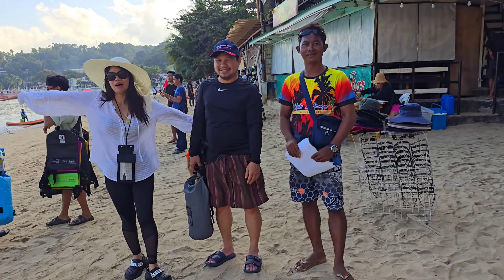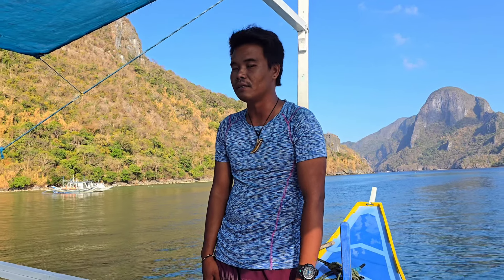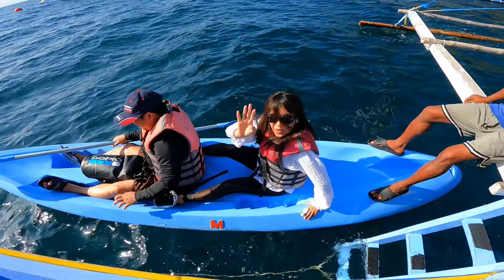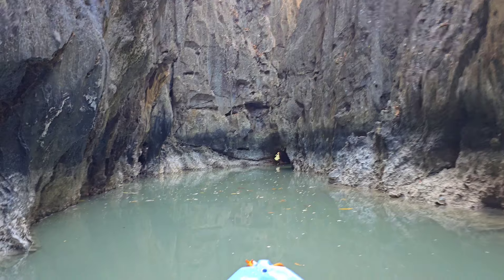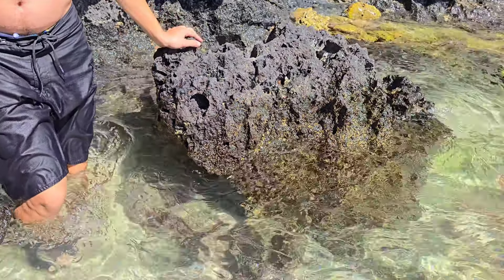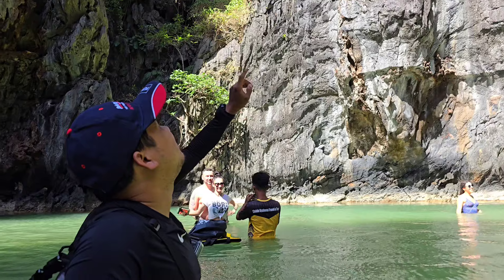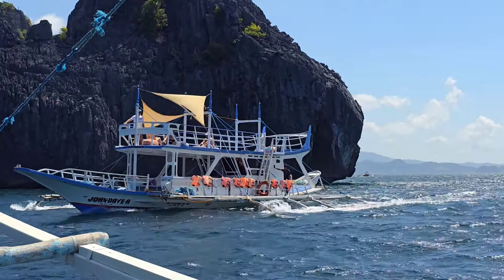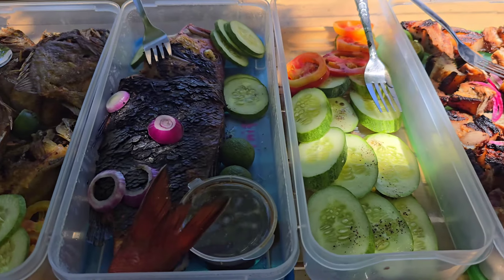EL NiDO PALAWAN PHILIPPINES PRIVATE TOUR WHiCH CoSTs PHP 11,000 PESoS 🇵🇭 | Combination of TOUR A & B